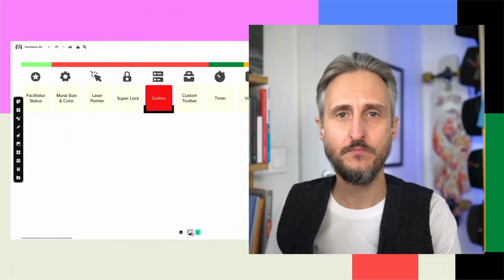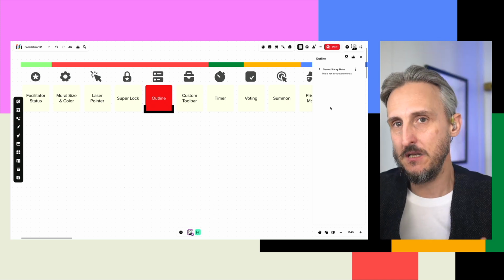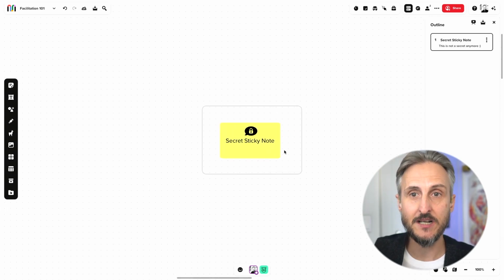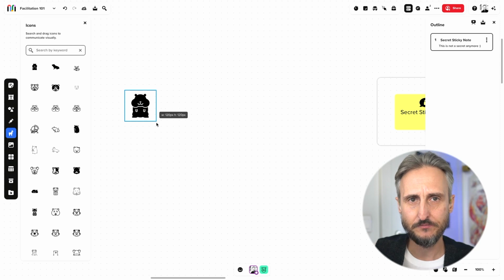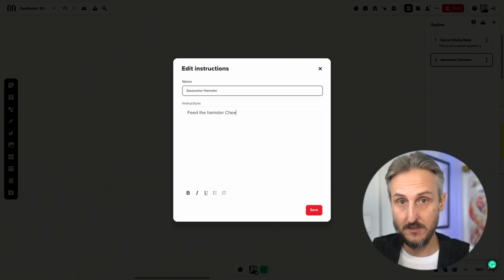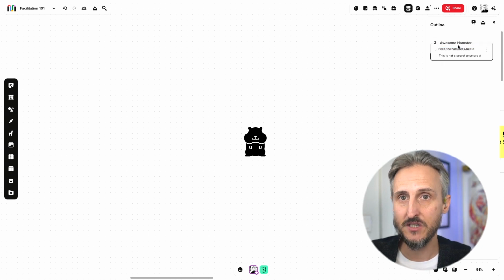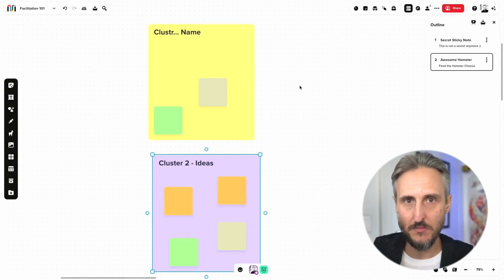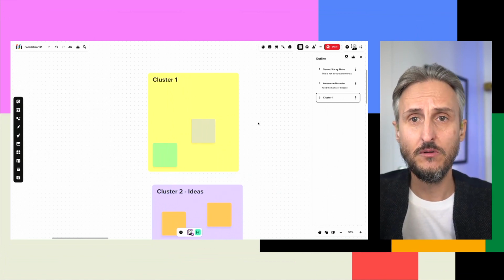Ch. 5 - Outline (New Interface)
Organize your mural’s content by creating an outline. When building something visual like a mural, it’s easy for us (as the creator) to think the workflow of the page is so obvious. But the collaborators joining your meeting or working on your mural (most likely) can’t read your mind.

Great news: Mural’s outline feature is the next best thing to telepathy. An outline can tell collaborators where to start or where to find a certain section without sending them on a scavenger hunt.